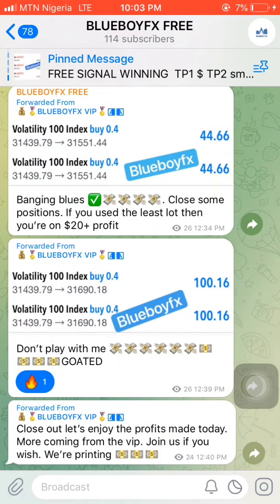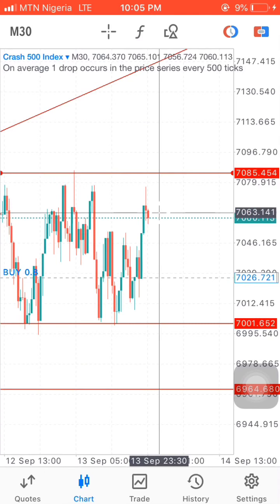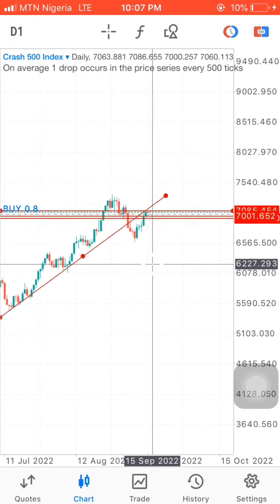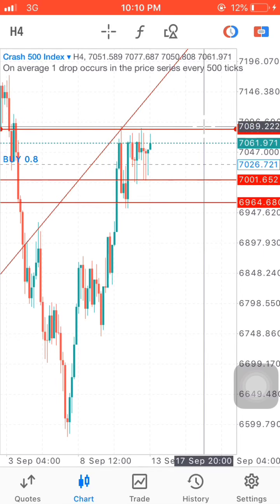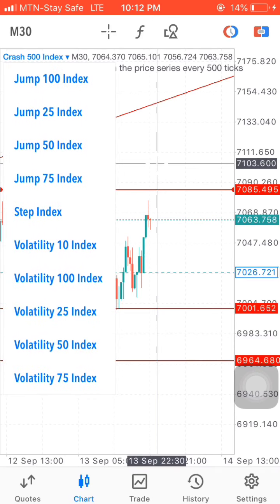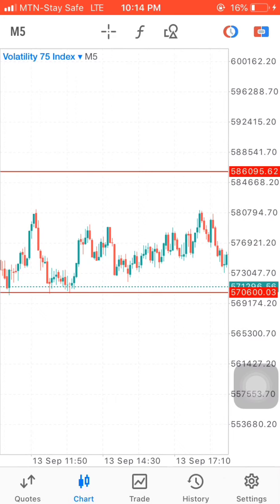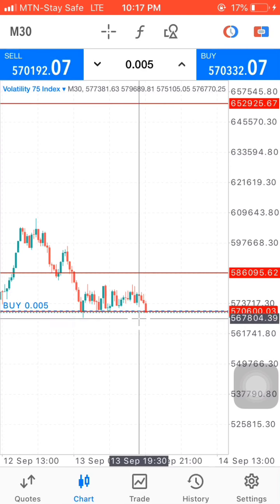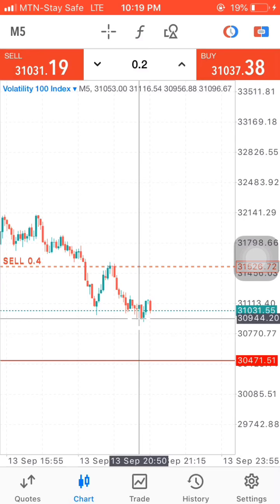MUST WATCH: BEST TUTORIAL ON HOW TO TRADE BOOM & CRASH AND ALL PAIRS WITH THIS STRATEGY EASILY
This video will show you how to trade the boom and crash pairs successfully as a professional and even as a newbie(beginner). With my knowledge of the forex market, I’ll be looking forward to impacting you all so we grow together and stay in profit.